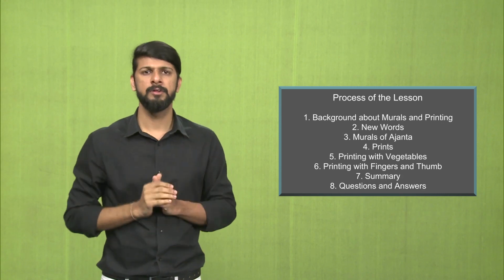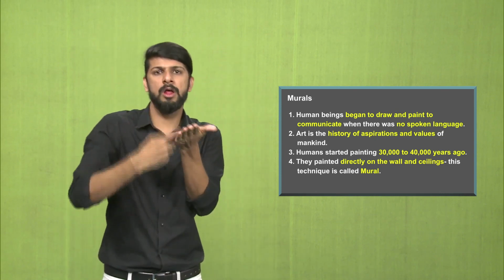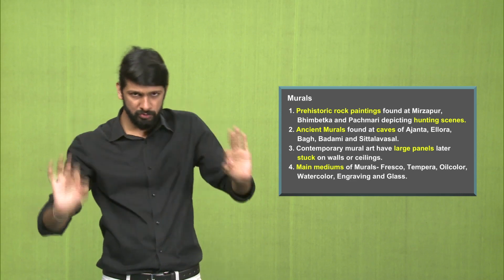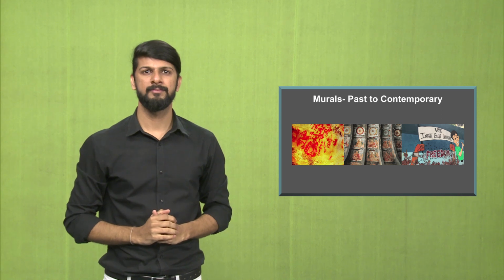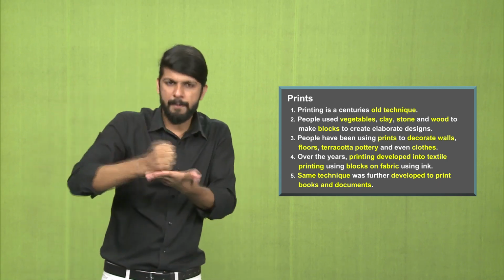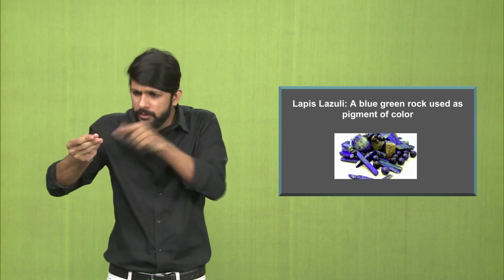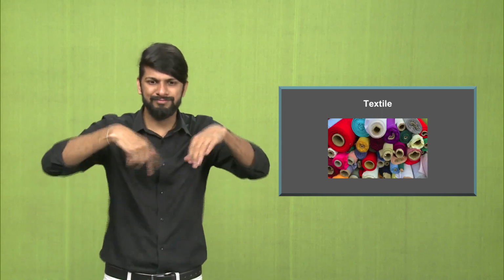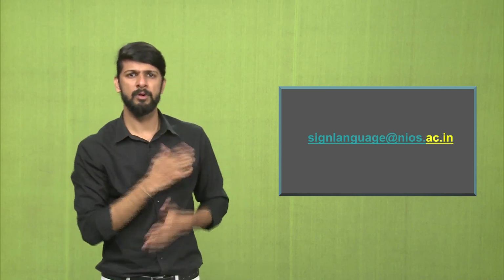Lesson 17 : Murals and Printing Part 1